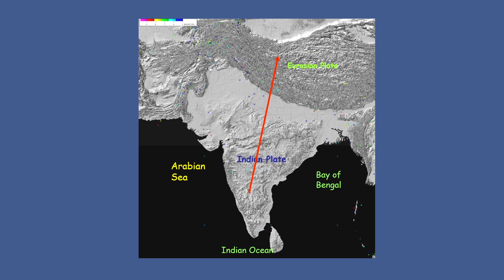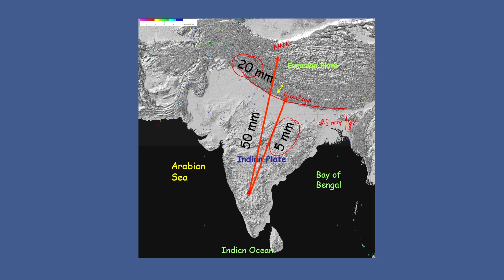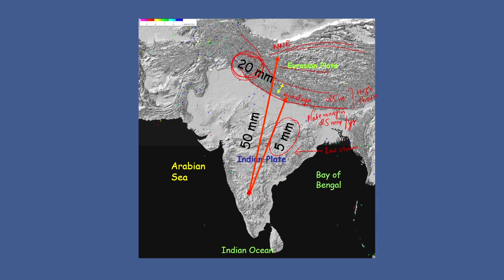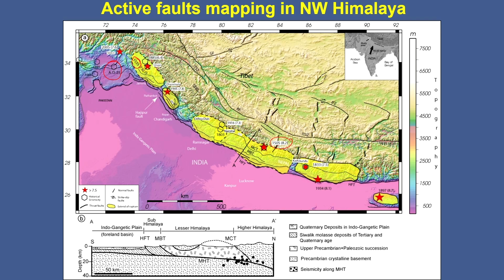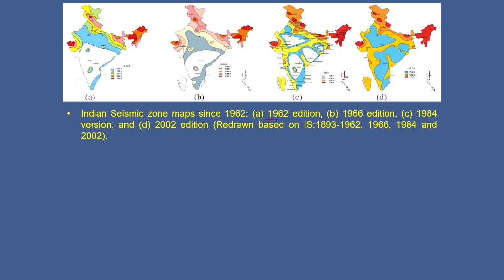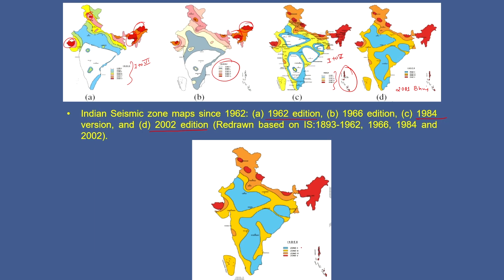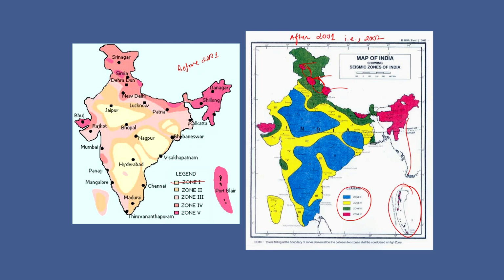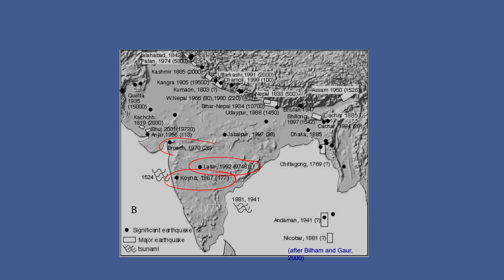Lecture 15: Crustal Deformation and Seismic Hazard in the Himalaya